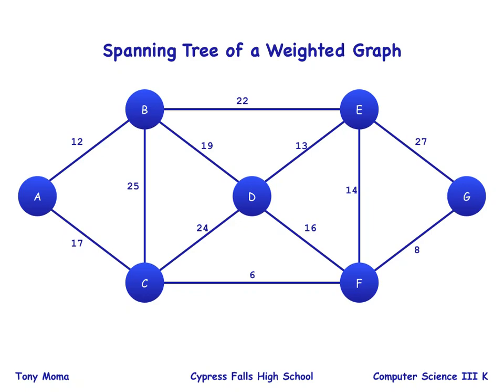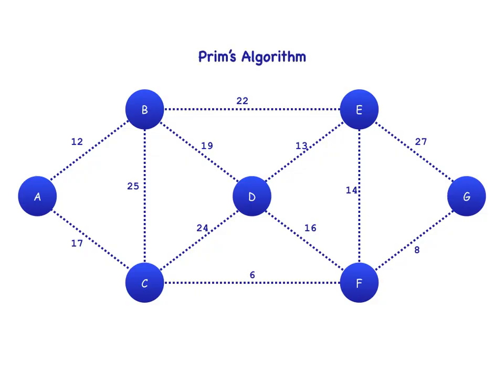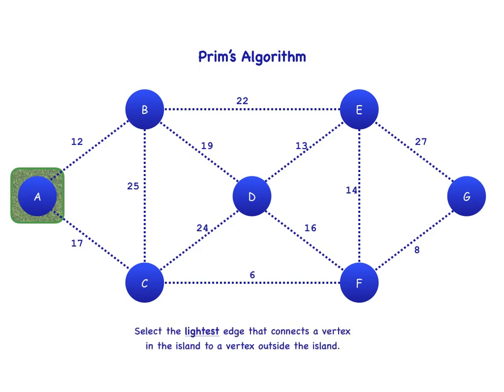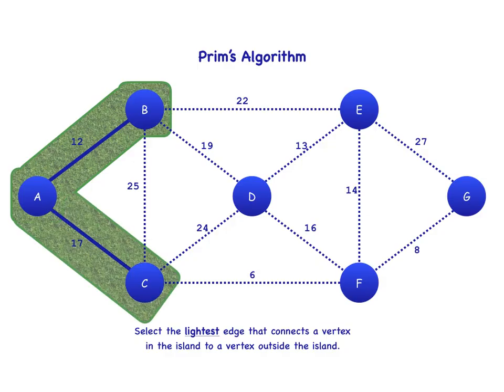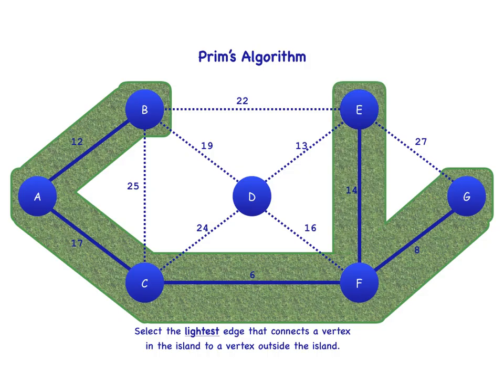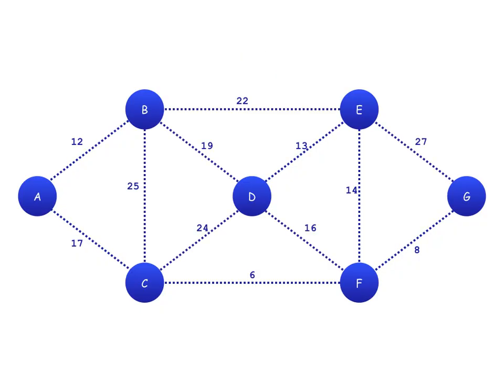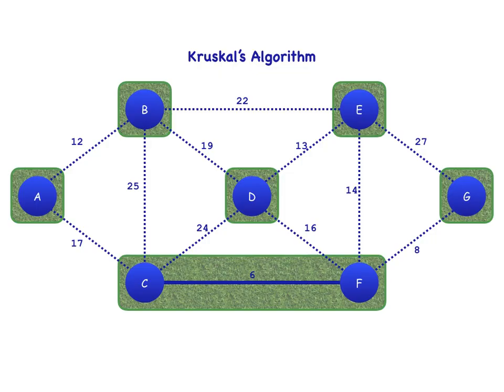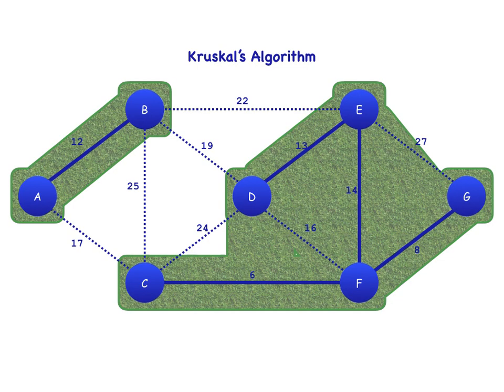Spanning Tree of a Weighted Graph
Demonstrate how to build the spanning tree of a directed graph.